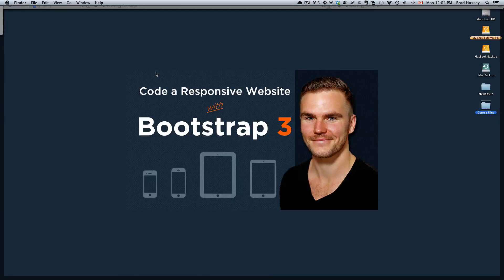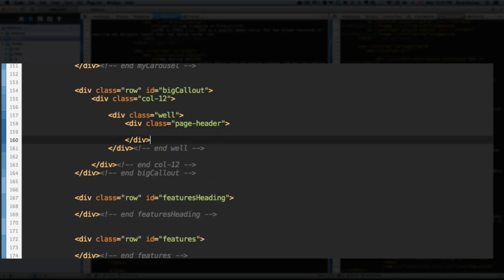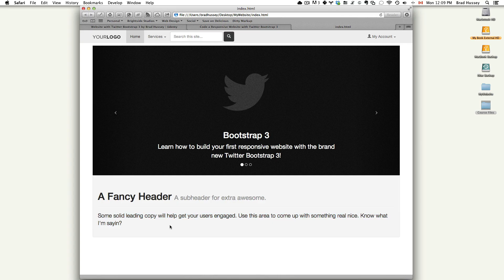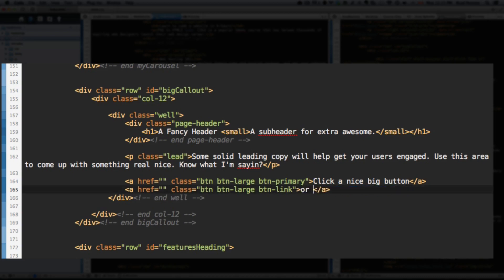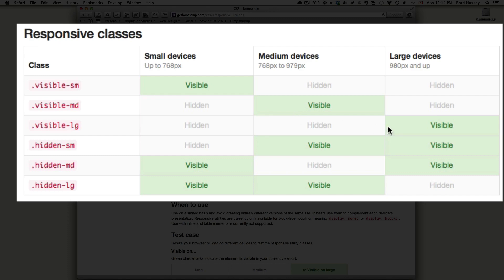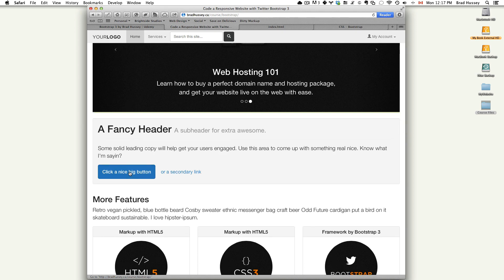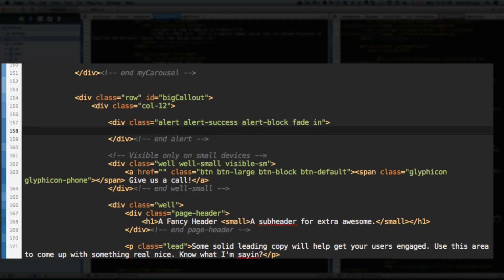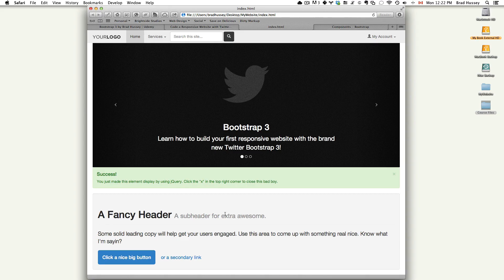Code a Responsive Website with Bootstrap 3 - [Lecture 11] Coding the Callout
Lecture #11: In this lecture, we code the HTML for the "big callout" of our website.

Check out the Final Product

What My Students Are Saying